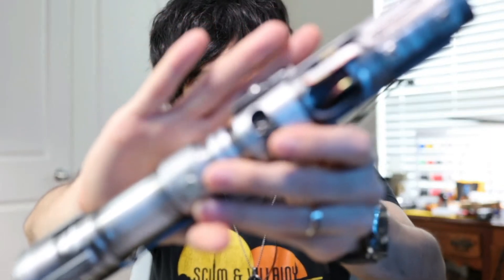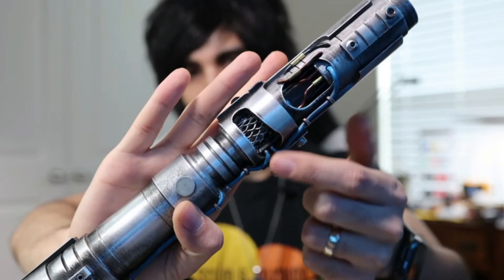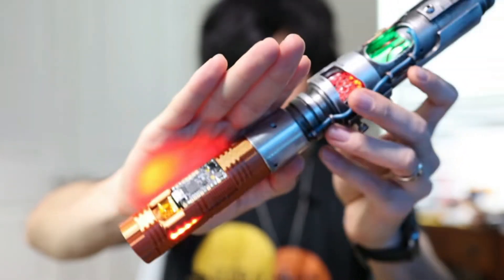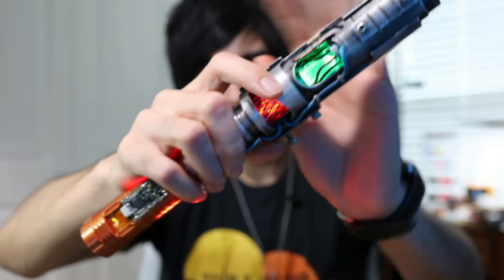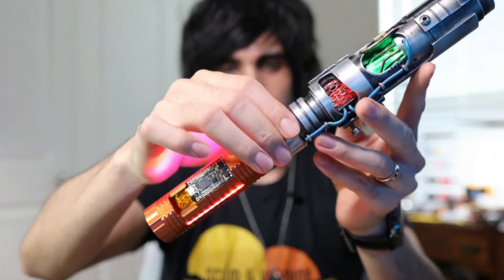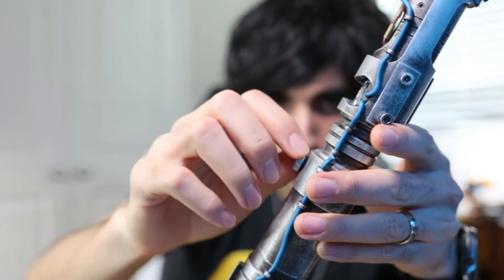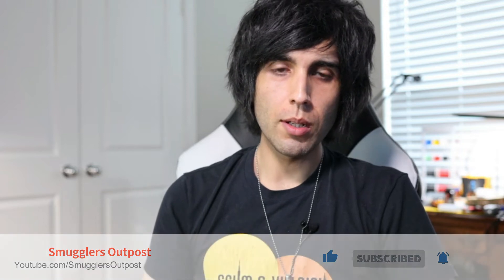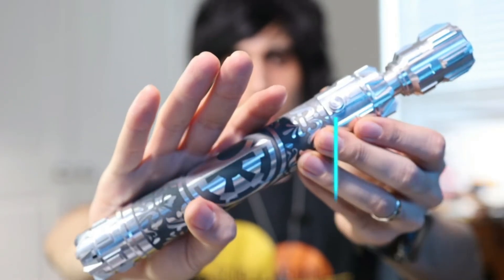K.Y. Jedi Killer, Proffie Install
Here we have a K.Y. Jedi Killer installed with Proffie V2 for Ivan.